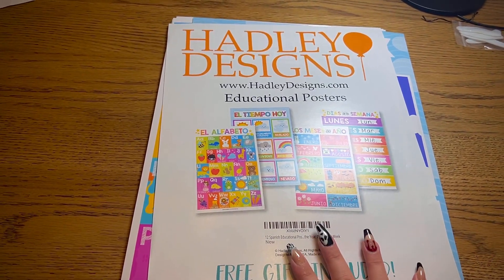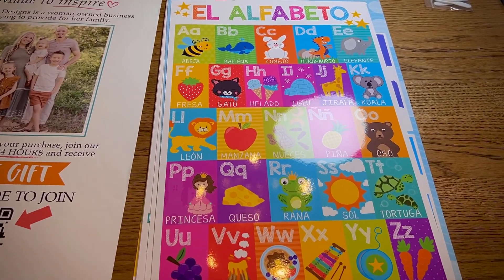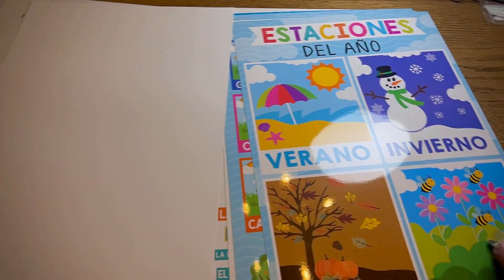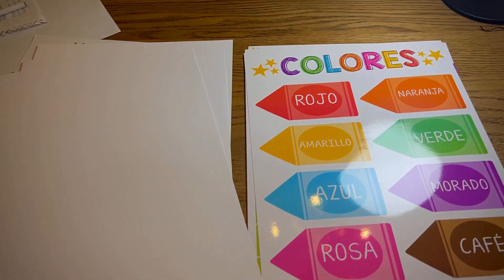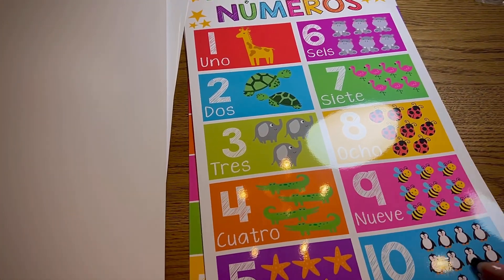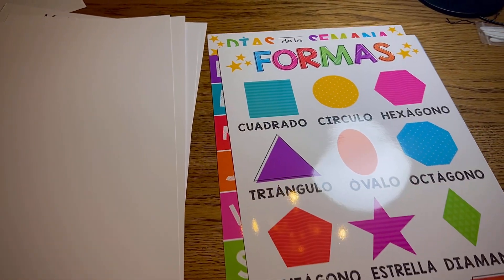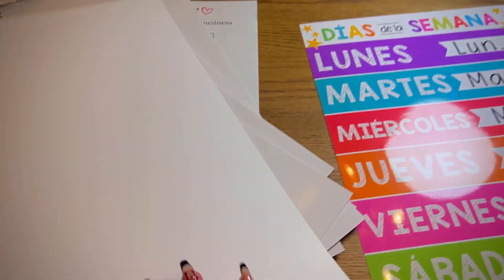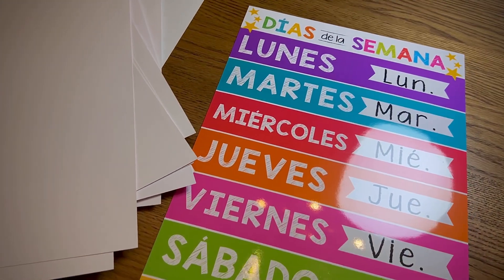Colorful Spanish Educational Posters For Toddlers Spanish Posters For Classroom